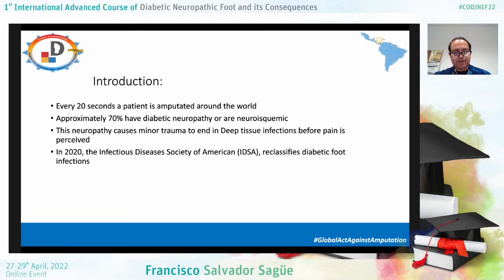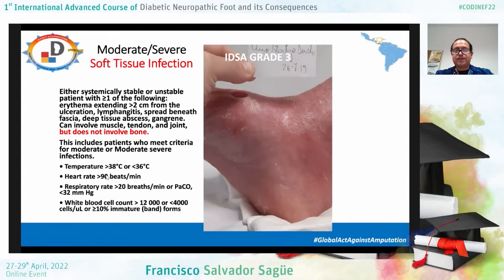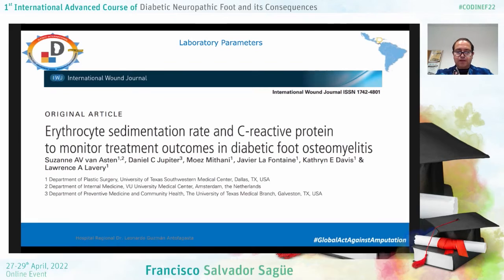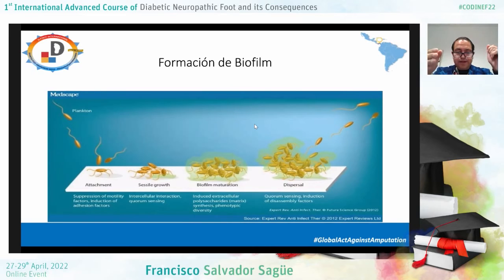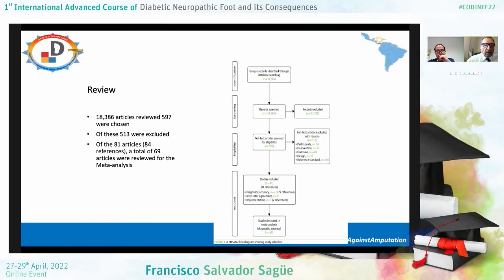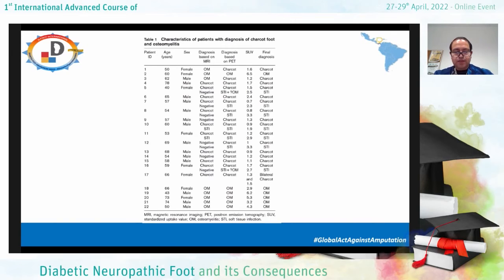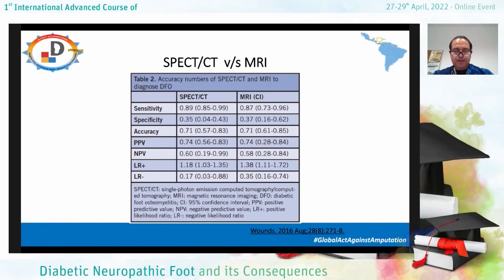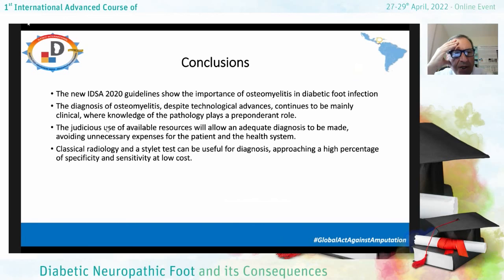CODINEF 2022 - Dr. Francisco Salvador Sagüe - Clasificarea clinică a infecțiilor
👨‍⚕️ Dr. Francisco Salvador Sagüe a fost unul dintre lectorii din cadrul Primului Curs Avansat în Neuropatia Diabetică a Piciorului și a Consecințelor sale (CODINEF 2022). Acesta a vorbit despre clasificarea clinică a infecțiilor.